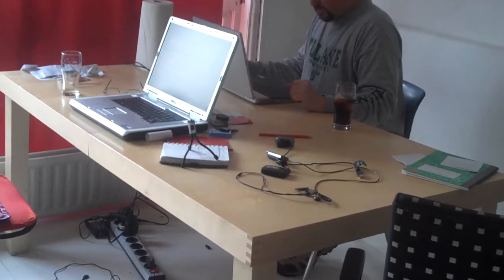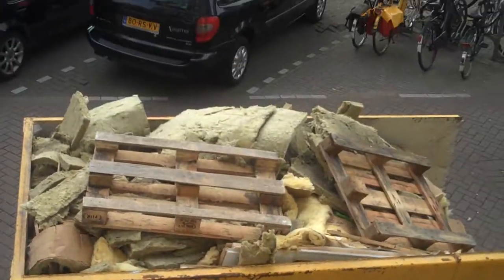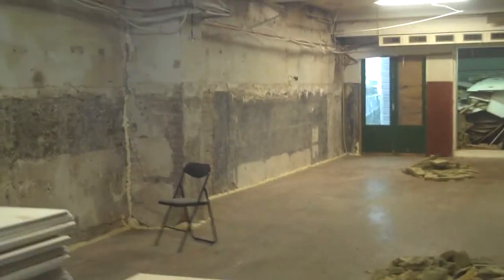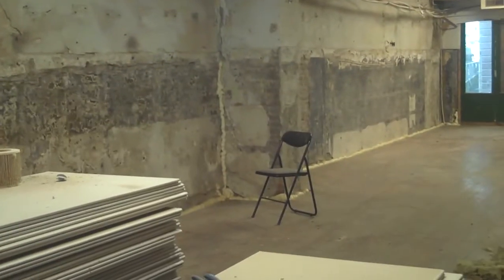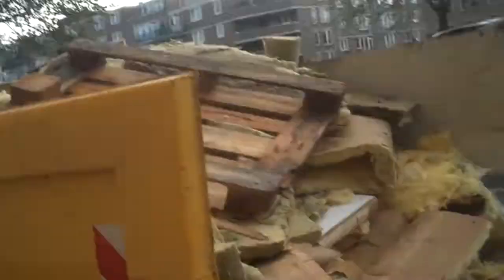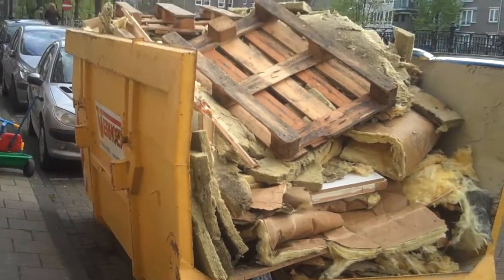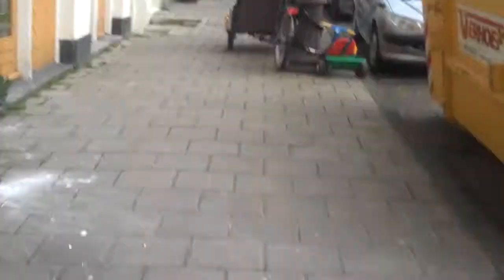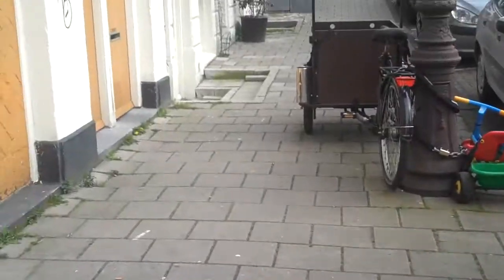After the dumpster arrives (video # 8)